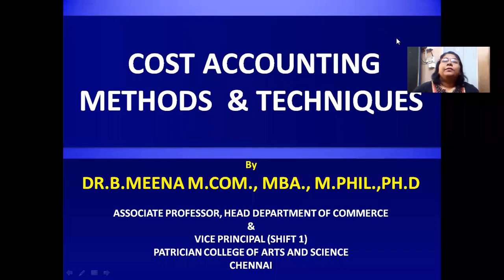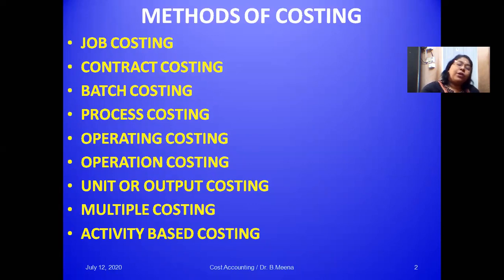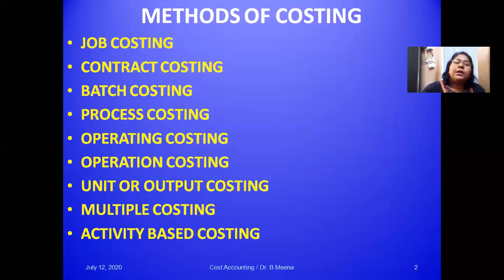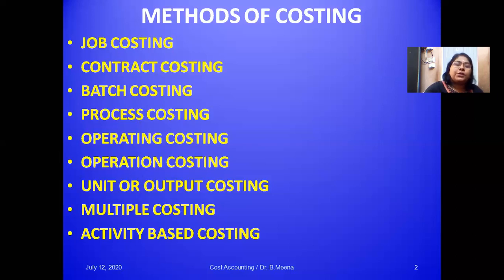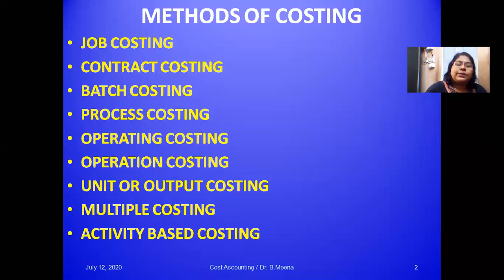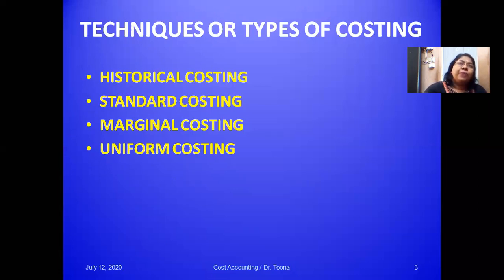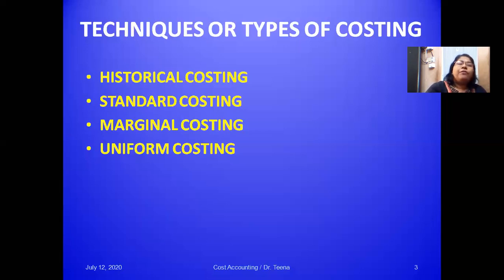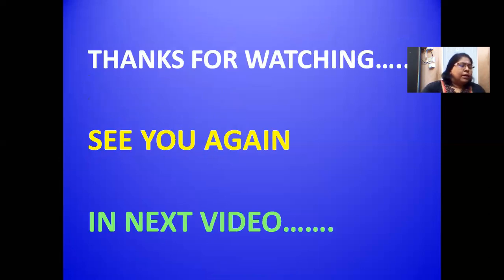Cost Accounting #5 - Methods & Techniques of Costing | The Learning Path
This video is to give details on various types of cost.